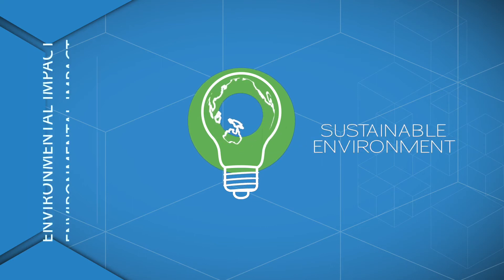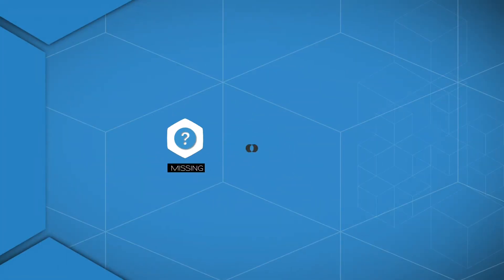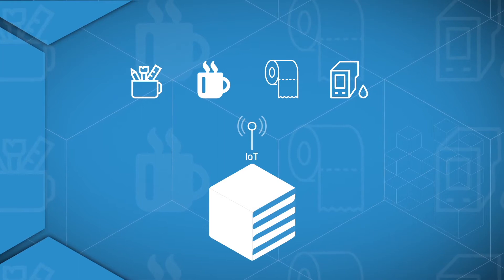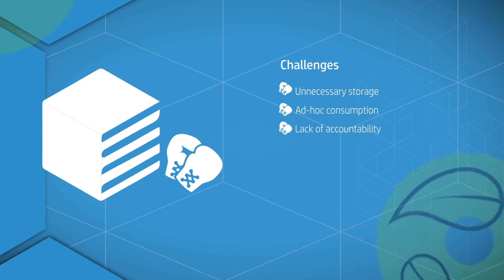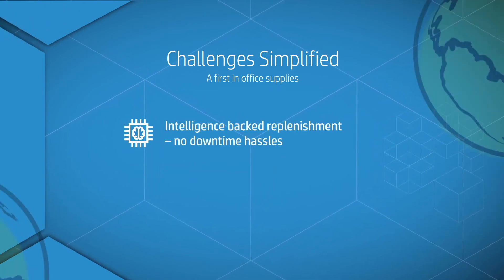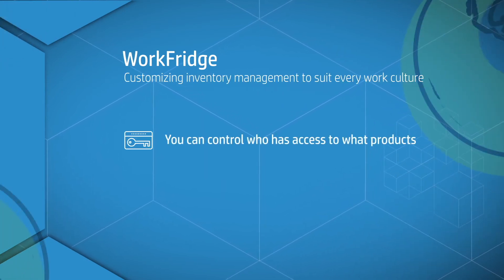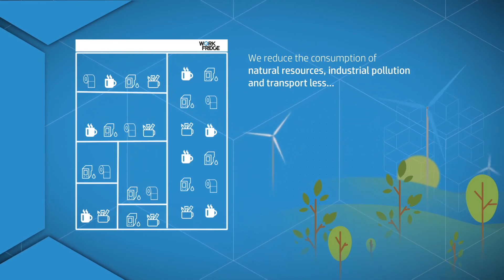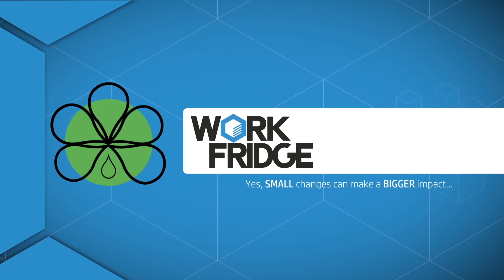Work Fridge Explainer Video